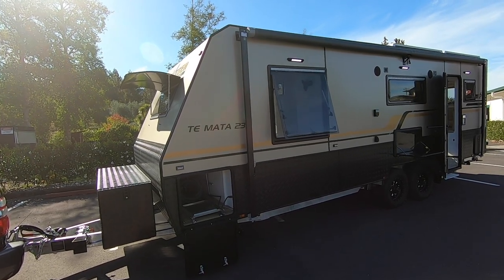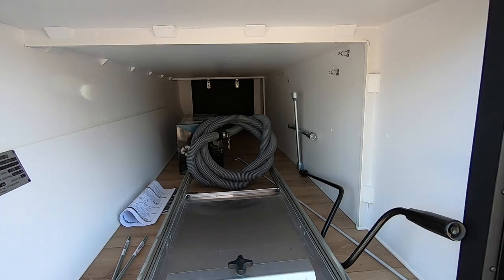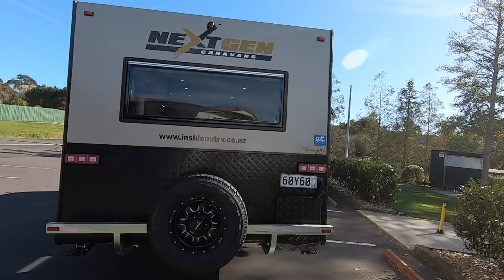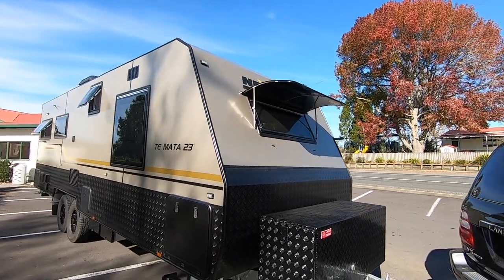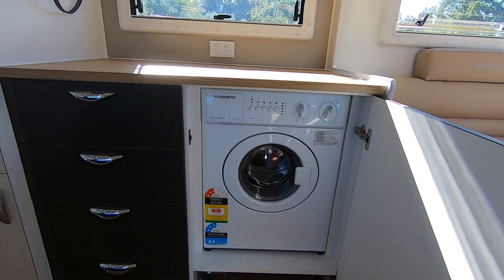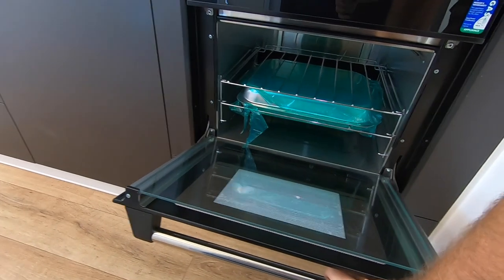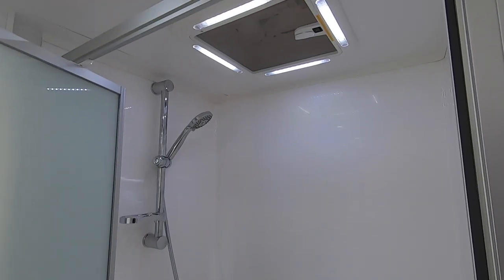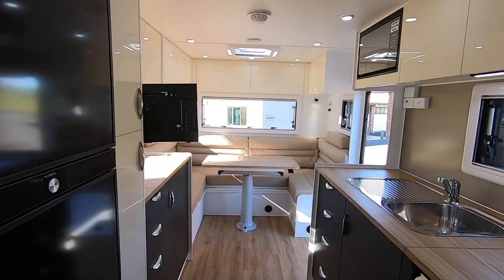NextGen 23 foot rear club Caravan by InsideOutRV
A walk around and through a personalised NextGen caravan. Created for a kiwi customer by InsideOutRV. Tour and explore New Zealand in comfort and style. We can create your dream caravan.